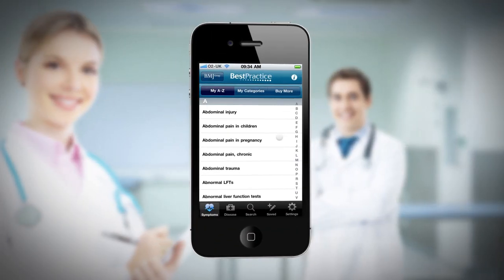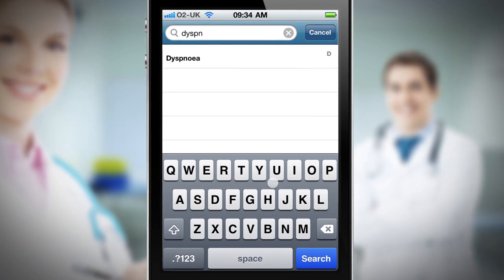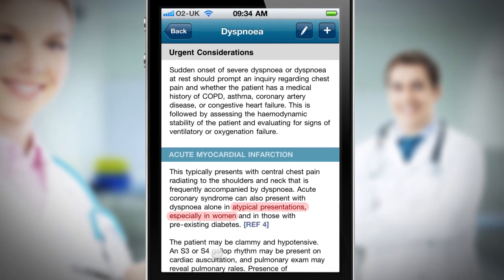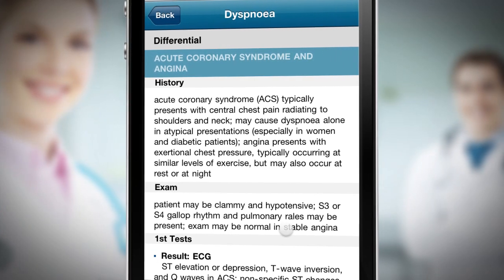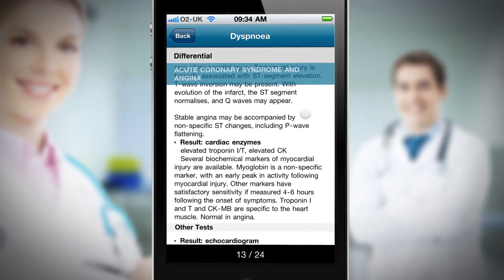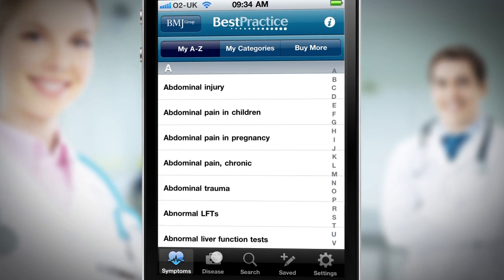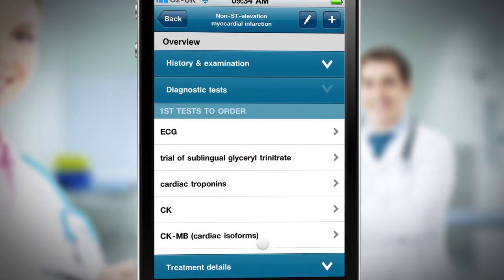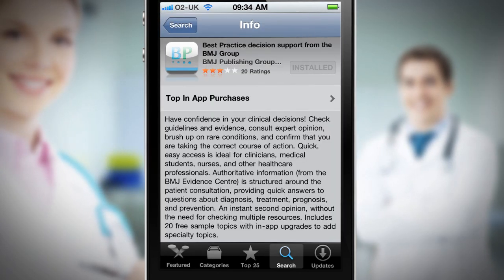Best Practice for iPhone: diagnosis decision support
Have confidence in your clinical decisions! Check guidelines and evidence, consult expert opinion, brush up on rare conditions, and confirm that you are taking the correct course of action.

Download the free Best Practice app from the App Store

Quick, easy access is ideal for clinicians, medical students, nurses, and other healthcare practitioners and trainers. Authoritative information (from the world-renowned BMJ Evidence Centre) is structured around the patient consultation, providing quick answers to questions about diagnosis, treatment, prognosis, and prevention. An instant second opinion, without the need for checking multiple resources.

The Best Practice app includes 20 free sample topics with in-app upgrades to add content across a range of specialties.

"Very impressive resource."
Declan Byrne, SpR, Geriatric Medicine, Ireland

"The app was well-made and very useful."
Thomas Timothy, Medical Student, UK

Finding answers
• Browse or search across a wide range of symptoms or diseases
• Sort results by category or frequency (common / uncommon)
• Browse alphabetically, by category, or programme your own specialty
• Zoom into images

Making decisions
• Rapidly review action-orientated information to support quick, evidence-based decision making
• Drill down and navigate easily through information including:
- summary and overview
- basics including definition, epidemiology, aetiology, pathophysiology and classification
- key diagnostic steps, tests and guidelines
- treatment approaches and guidelines
- prevention guidance
- complications, prognosis and follow-up recommendations
- evidence and reference links
• Bookmark, annotate or email any page
• Trustworthy, Comprehensive
• Authoritative, peer-reviewed information
• Multiple sign-off editorial process
• Unrivalled breadth and depth of coverage (over 10,000 diagnoses)
• Comprehensively referenced including links to cited full text articles
• Integrated evidence links including evidence level scores
• Embedded PDF guidelines

Free topics
Your app download includes 20 sample topics:

• Acne rosacea
• Adenocarcinoma of unknown origin
• Amyloidosis
• Asthma in adults
• Atrial septal defects
• Barrett's oesophagus
• Blepharitis
• Coeliac disease
• Cryptosporidiosis
• Dystonias
• Evaluation of abdominal pain in children
• Evaluation of anemia
• Evaluation of aphasia
• Evaluation of respiratory acidosis
• Hemochromatosis
• Oral leukoplakia
• Orbital fractures
• Polycystic kidneys
• Retinoblastoma

Easy in-app upgrades
To get the best out of the Best Practice app, purchase annual subscriptions to extra content packages from within the app to meet your specific information needs:

• Ophthalmology and ENT
• Psychiatry
• Urology and Nephrology
• Rheumatology
• Dermatology
• General surgery and Orthopaedics
• Endocrinology and metabolic disorders
• Neurology and Neurosurgery
• Haematology and Oncology
• Cardiovascular disorders and surgery
• Gastroenterology and Nutrition
• Respiratory, Allergy and immunology
• Geriatric medicine
• Infectious diseases
• Emergency and Critical care medicine
• Maternal, child health and Genetics

Content packages range in price from £9.99 to £59.99 for the entire content set. For size reasons, initial content package downloads exclude images. Images can be viewed when the app is online, or downloaded separately (free) for offline use.